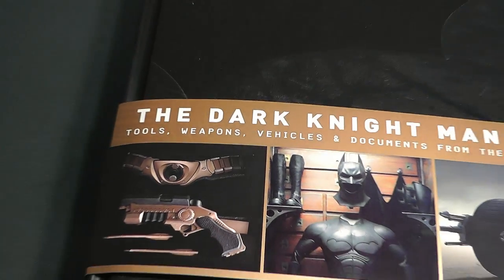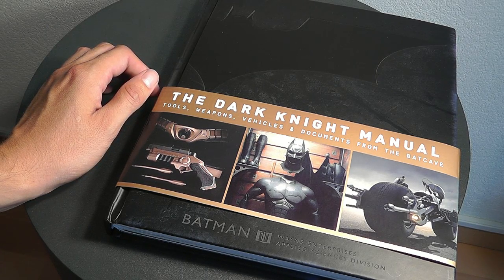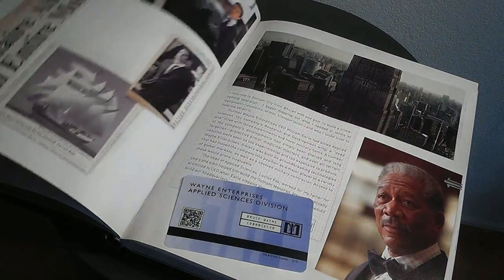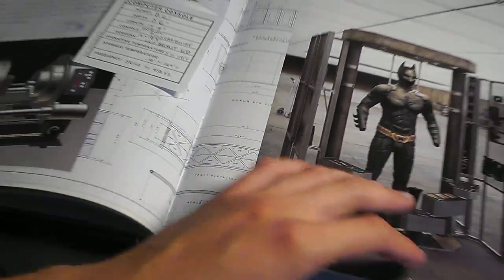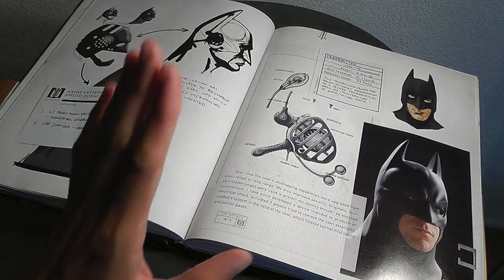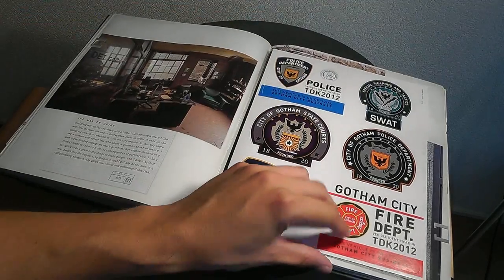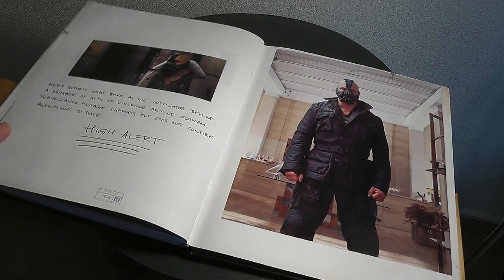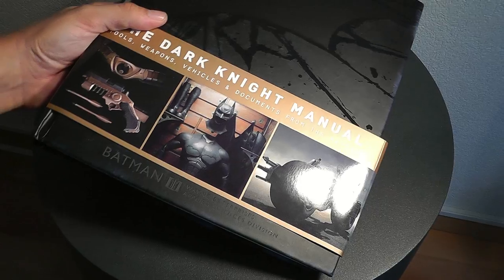A peek into " The Dark Knight Manual " - insight editions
A must-have for batman fans and in general a neat and beautifully made compendium on the franchise by publisher:  insight editions